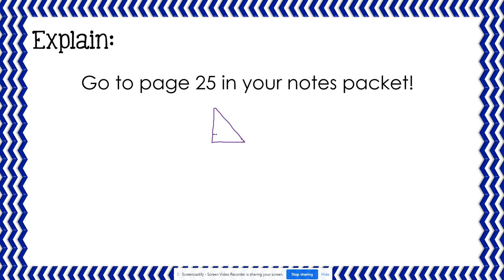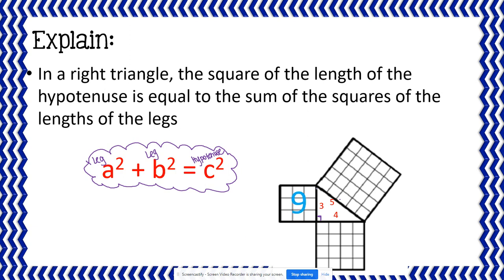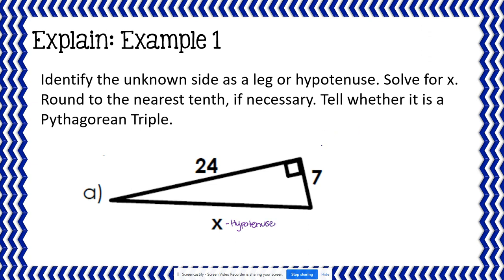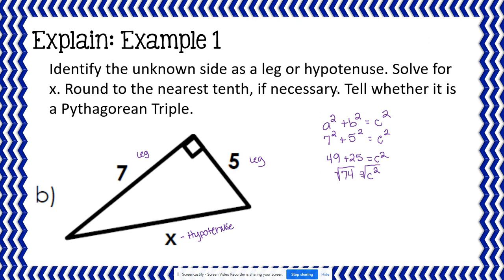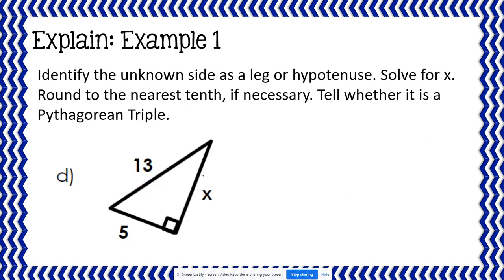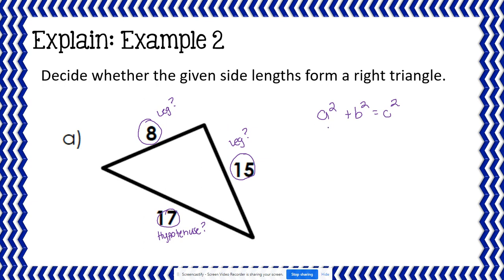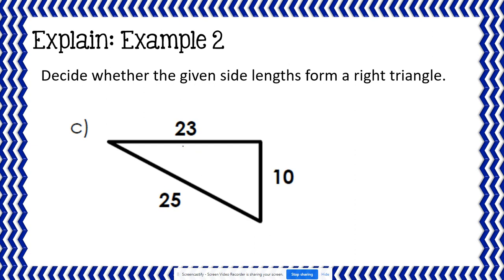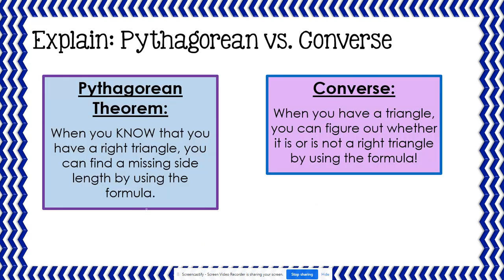Pythagorean Theorem and Converse